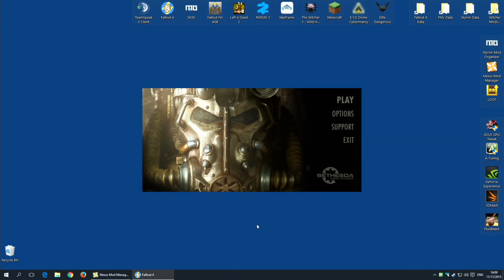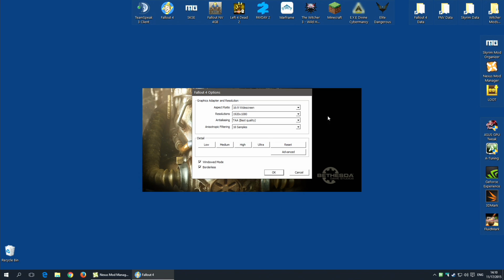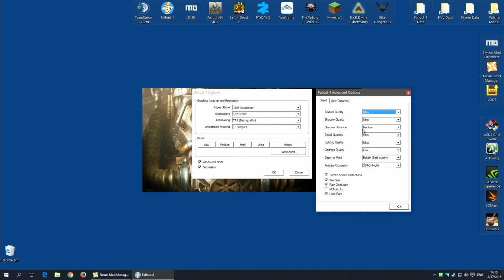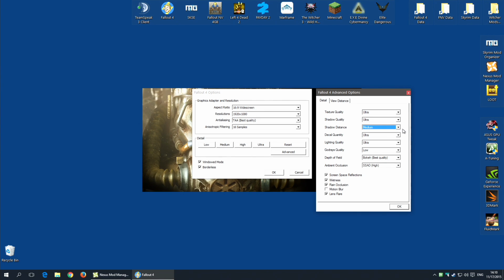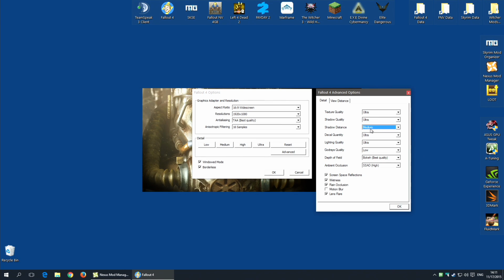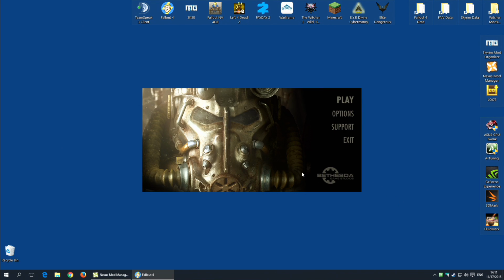FALLOUT 4: Frame Rate Drop and Stutter Fix (Possibly)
I managed to fix my fps drop/stutter fix (mostly) by dropping shadow distance from Ultra to Medium.